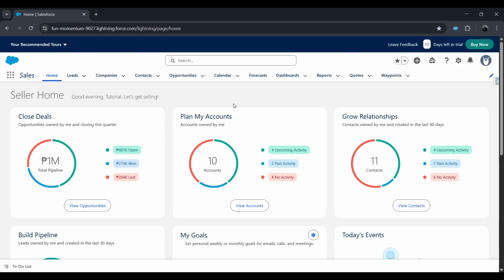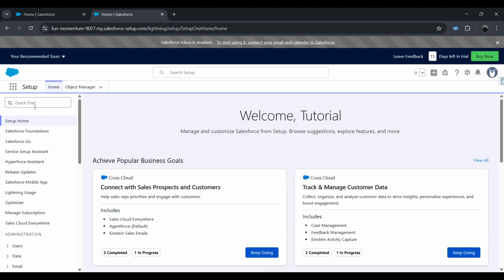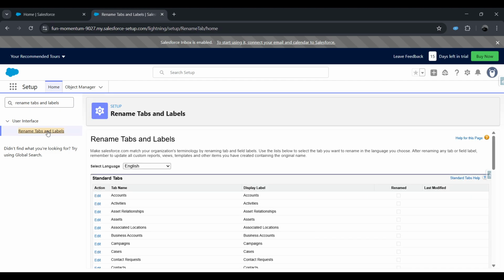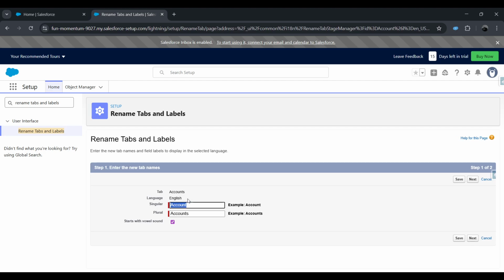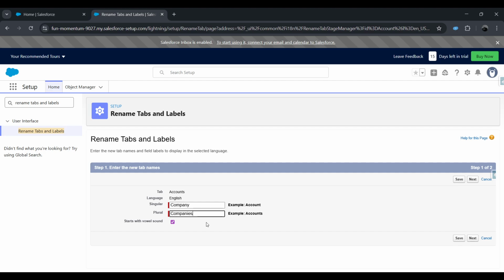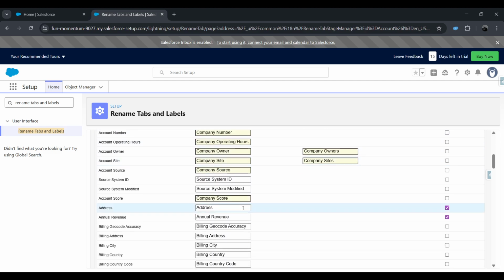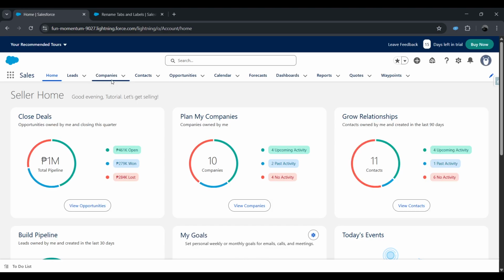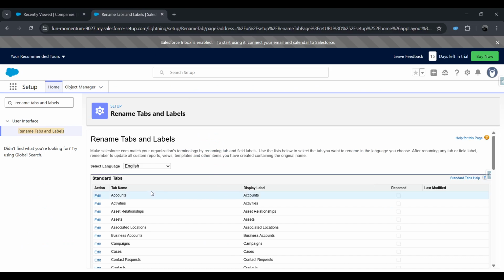How To Rename Tabs And Labels In Salesforce (Tutorial 2026)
Along the way, you'll learn how to rename tabs in Salesforce, change label names in Salesforce, customize object tabs Salesforce tutorial, modify field labels within Salesforce, update Salesforce tab names guide, Salesforce renaming tabs step by step, adjust display labels in Salesforce, edit tab names and labels Salesforce, Salesforce admin rename tabs, customize user interface tabs Salesforce, how to change tab names Salesforce, renaming labels and tabs in Salesforce